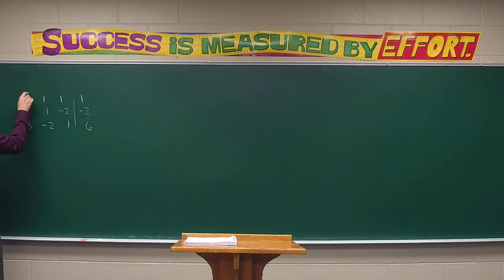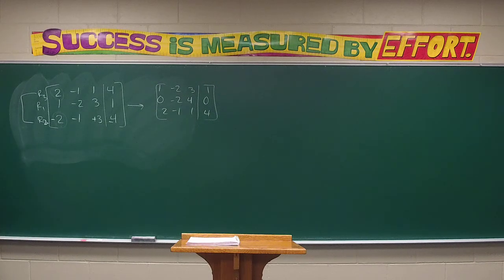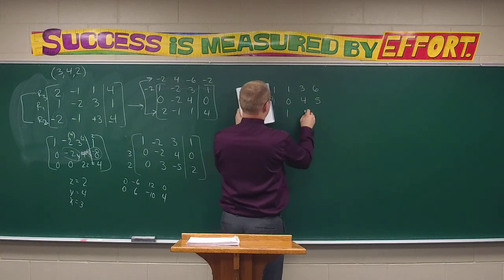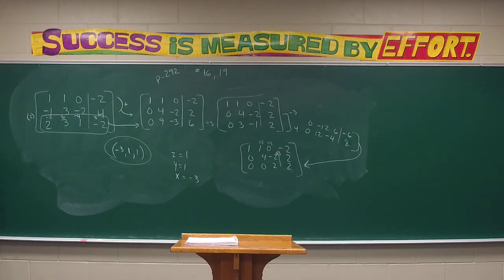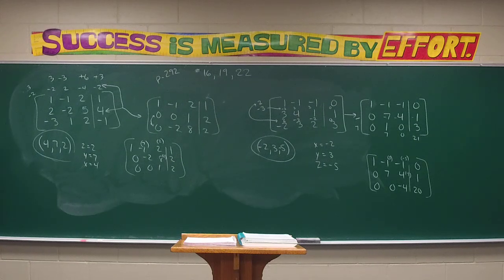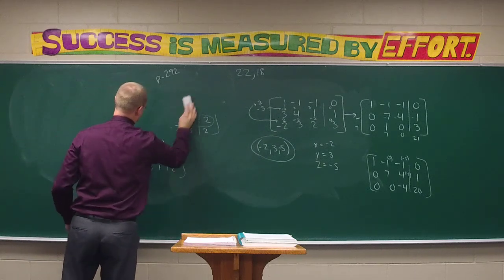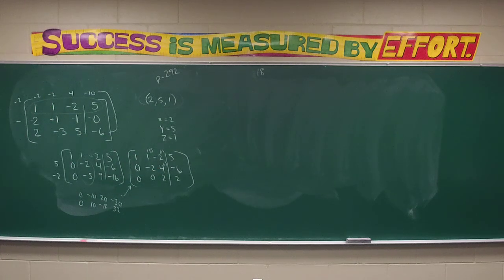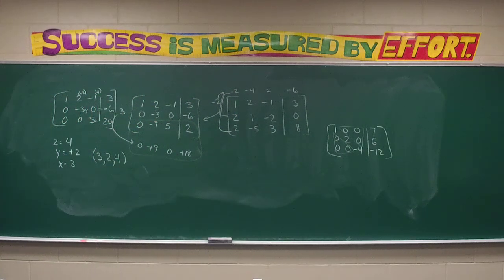Algebra II Lesson 143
Gaussian elimination
HAPPY APRIL FOOL'S DAY!